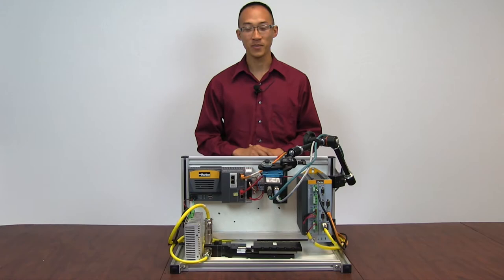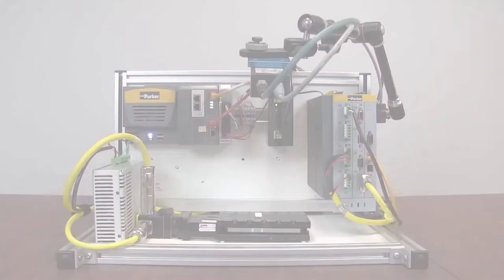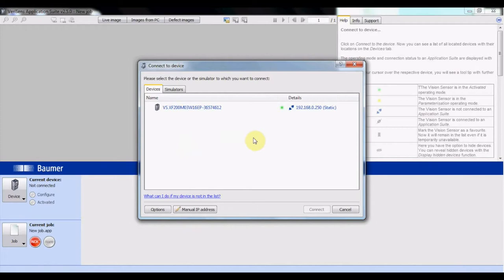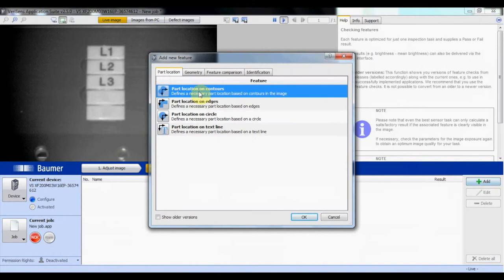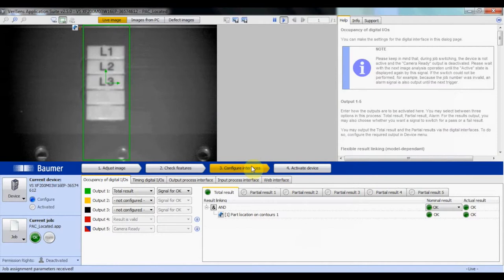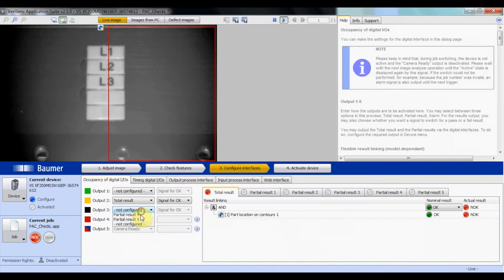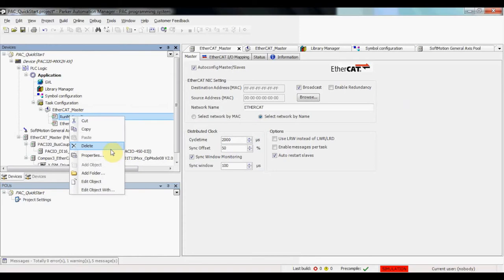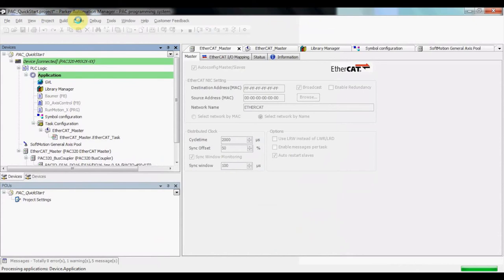Integrating a Baumer Vision Sensor with the Parker Automation Controller (PAC) | Parker Hannifin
Bruce Ng, from Pacific Technical Products (PTP), demonstrates how the Parker Automation Controller (PAC), Compax3, and MX80 with the Baumer Vision sensor can work together to provide an easy-to-configure product inspection and centering solution.

Parker Automation Controller (PAC)
The PAC was developed from the ground up to be a machine controller that combines three devices into one: the PLC, Motion & Robotics Controller, and HMI. In addition to a significant reduction of components in the cabinet, the PAC also integrated the run time of these devices meaning that programming, system debugging, and upgrading can all be done with one program and one device. This allows engineering development and time to market to be significantly reduced for machine builders. Even after commissioning, time savings are extended to post-sales support or maintenance as only one device needs to be queried or updated.

PAC320: Powerful, integrated, and designed for the global machine market, the EtherCAT based Parker Automation Controller (PAC) helps OEMs produce efficient, high-performance control systems based on the IC 61131-3 and PLCopen Motion standards. The PAC combines machine logic, signal handling and high-speed motion control into a standard based, performance driven, fan-less and easily mountable din rail solution. This programmable automation controller comes equipped with a native, uninterrupted EtherCAT bus for high-speed 1/0 and motion control, a modular interface slot for 3rd Party device communication, standard Ethernet and USB ports plus onboard SD program storage. The PAC is programmed with the Parker Automation Manager software, an Integrated Development environment, where a user can program their entire machine in one software platform.

▬ Social Media ▬▬▬▬▬▬▬▬▬▬
Parker Hannifin